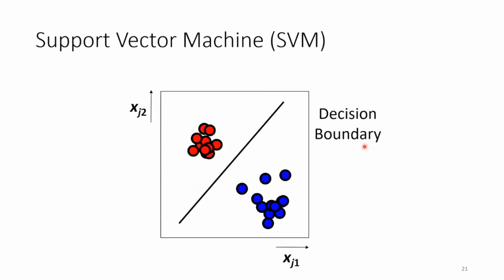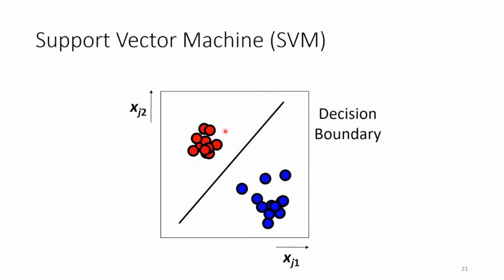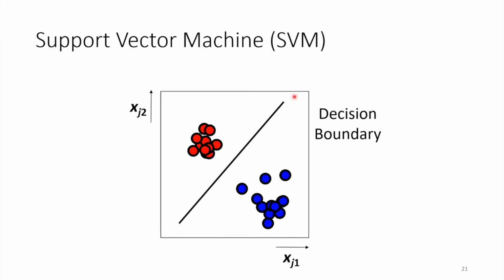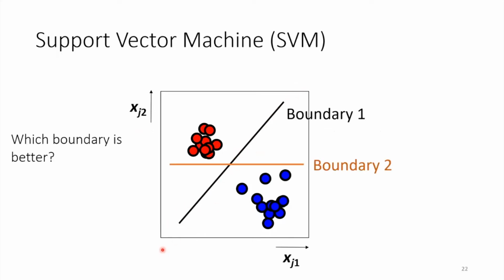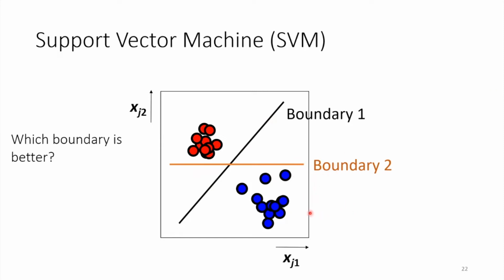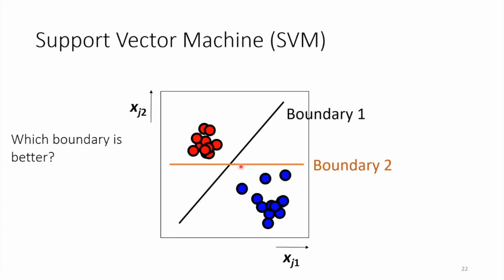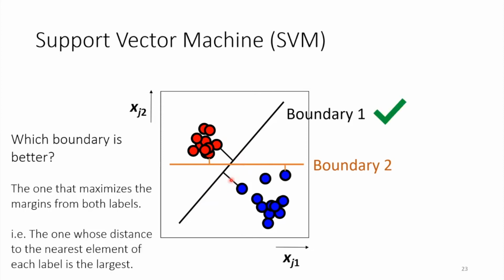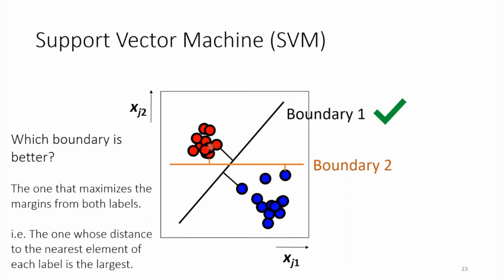09 Cell Type Prediction — 04 SVM Classifier